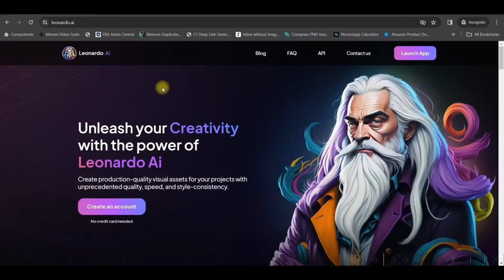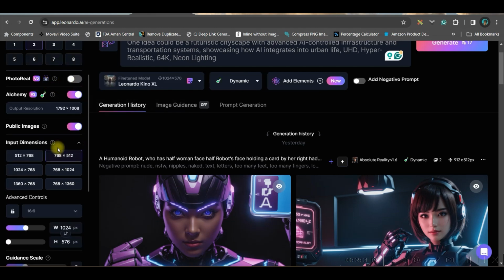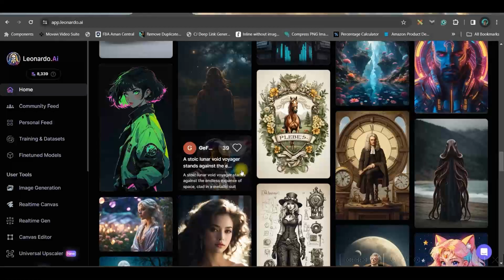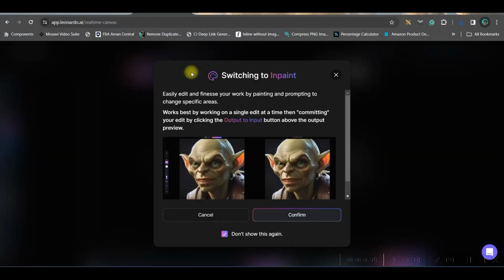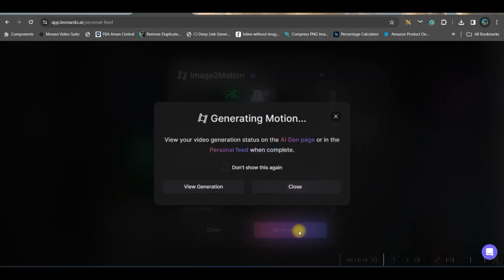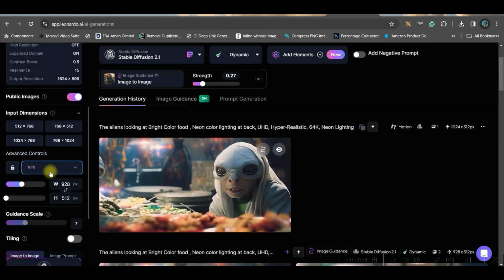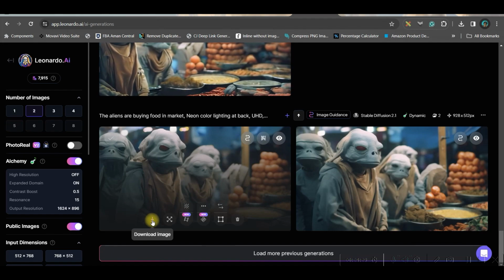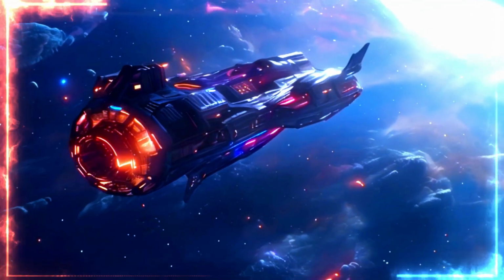New FREE AI Video Generator & Feature Length AI Films!| Leonardo AI New Feature: Image to Motion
🚀 Exciting News: Leonardo AI Unveils New Feature - Image to Motion! 🎨
Learn to breathe life into your images with Leonardo AI's groundbreaking Image2Motion feature in this tutorial! Discover how to effortlessly transform static images into captivating animated videos. Leonardo AI, known for its powerful image generation capabilities, has expanded its horizons with the Image to Motion feature. Previously renowned for its text-to-image prowess, Leonardo AI has now become a serious competitor to Midjourney by introducing this cutting-edge feature. Dive into the world of generative video with just one click, and revolutionize your creative process with Leonardo AI's Motion feature – putting you in the director's seat! 🌟🎬
Transform your creative vision into a stunning animated sci-fi film with just ONE CLICK! 🖱️🎬 Leonardo AI's latest feature empowers you to bring your images to life, making the animation process seamless and accessible to all!

Click the Facebook link below to get notifications and communicate with me:
For Video Editing:

-Poulami